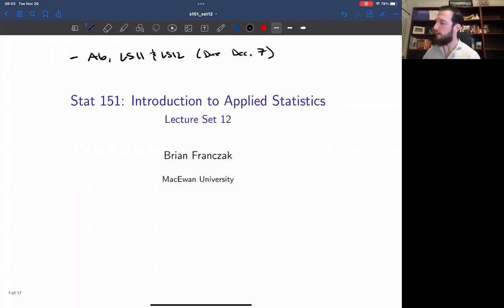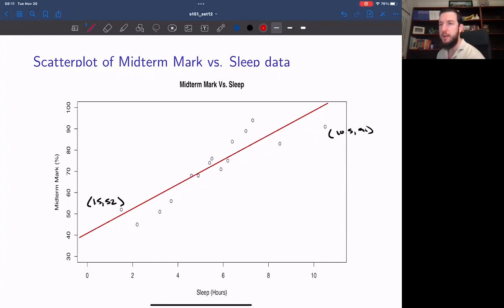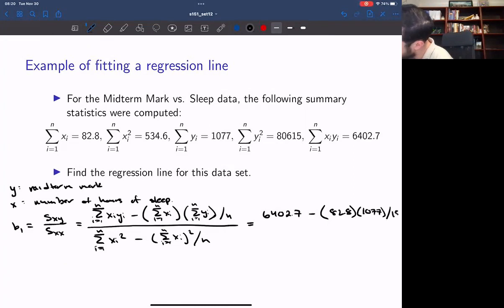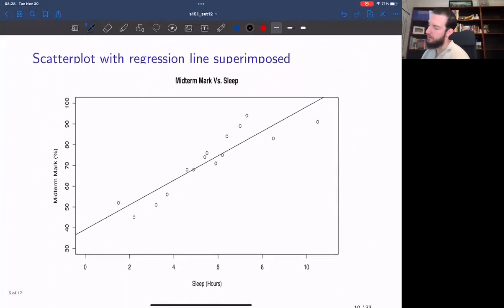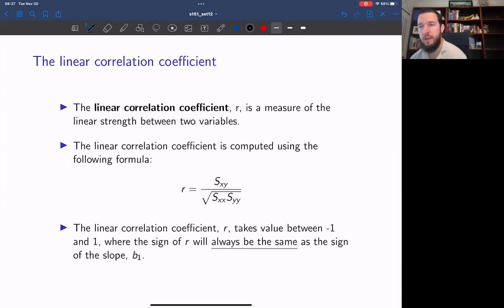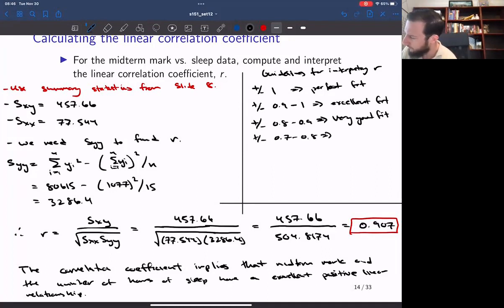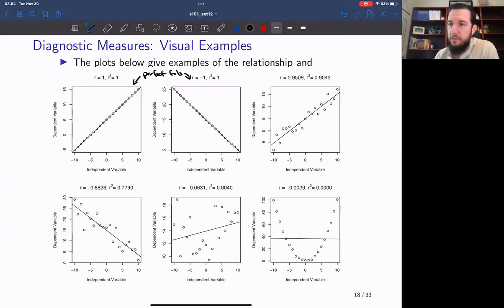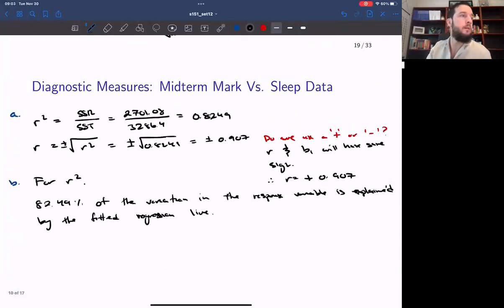Stat 151 - Lecture 20 (Nov. 30, 2021)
0:00 Introduction to Lecture Set 12
0:02:57 Motivating data set: midterm mark vs. sleep
0:06:40 Looking for a linear relationship/ goal of linear regression
0:07:58 A scatterplot of midterm mark vs. sleep data
0:11:49 The regression line
0:14:28 Fitting the regression line
0:16:39 Example of fitting the regression line
0:23:50 Making a prediction
0:27:59 Visualizing the regression line
0:30:39 Explaining the regression line
0:33:18 Interpreting the regression line for the midterm mark vs. sleep data
0:36:02 The linear correlation coefficient (r)
0:38:55 Calculating the linear correlation coefficient
0:44:15 Interpreting the linear correlation coefficient
0:47:30 The coefficient of determination (r^2)
0:48:14 The Regression Identity
0:50:30 Calculating the coefficient of determination
0:51:50 Examples of changing r and r^2 values
0:55:20 Example of computing the coefficient of determination
1:03:38 Conclusions